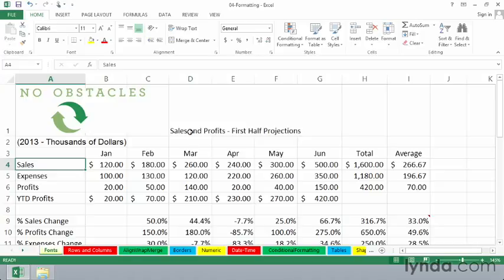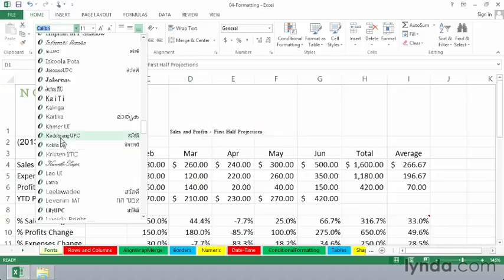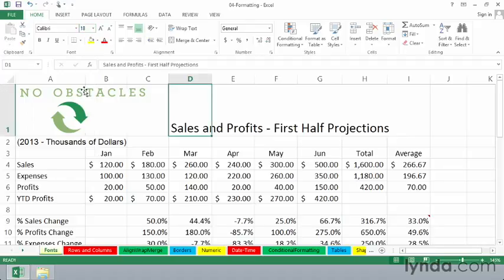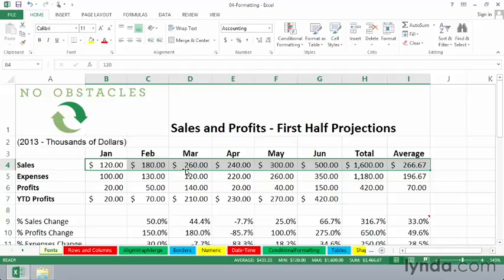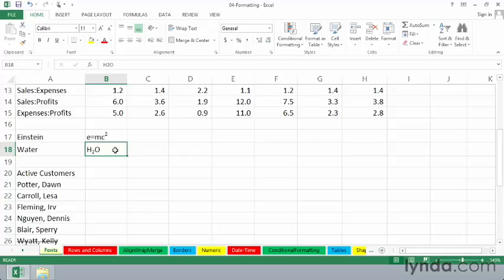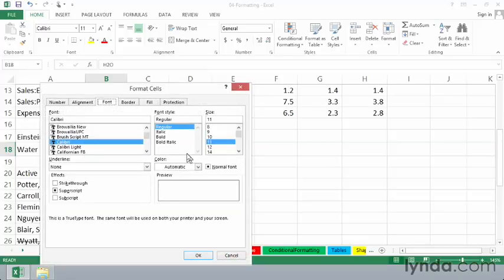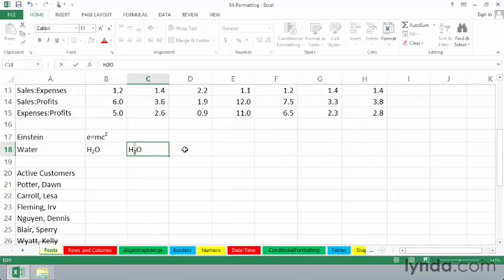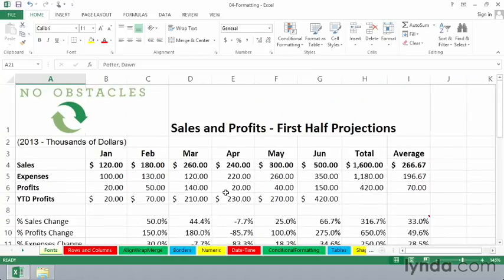26 fonts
Description